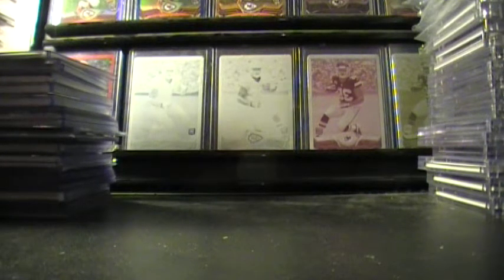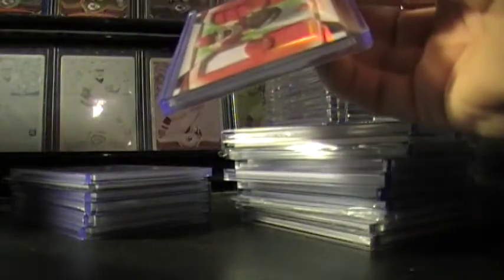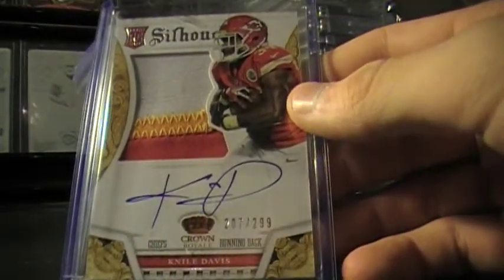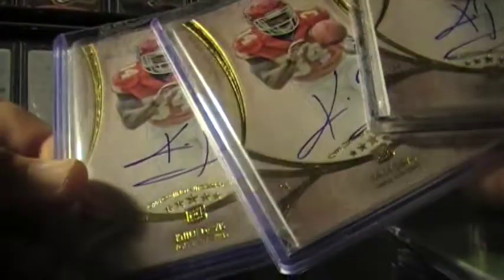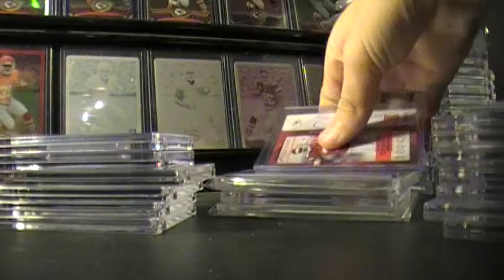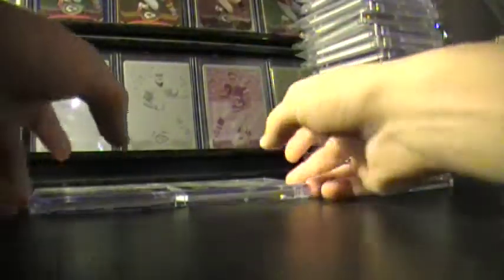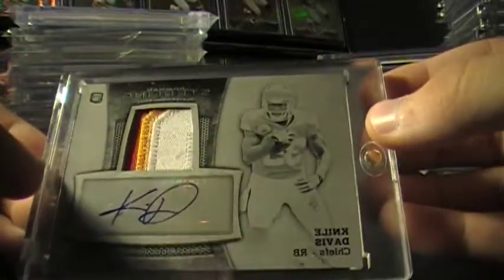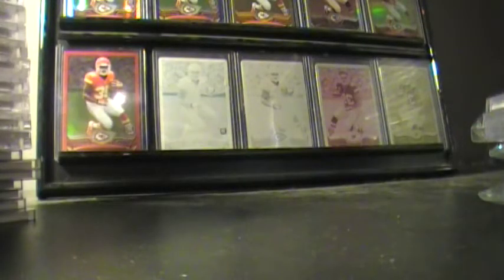Knile Davis full collection update!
Sorry about the length, I almost made two videos, but decided to one single video to showcase the collection.